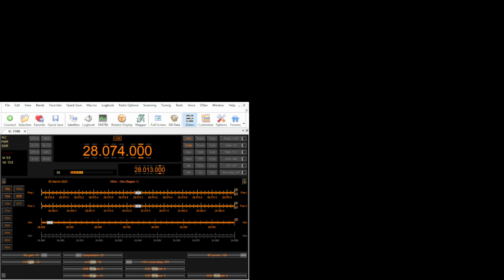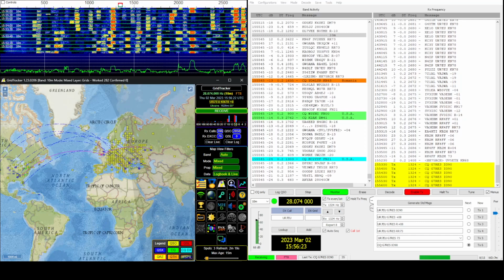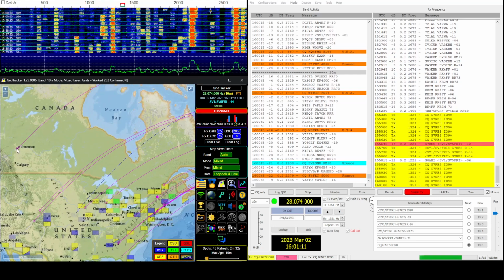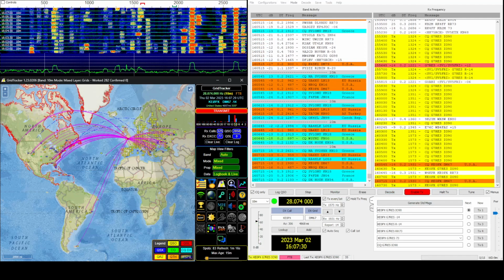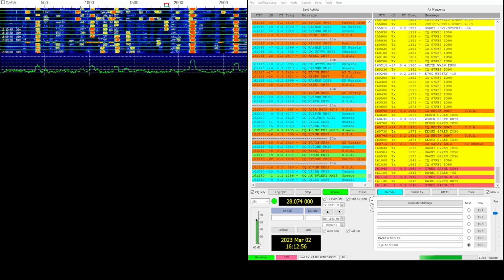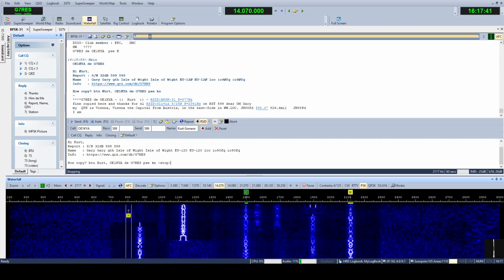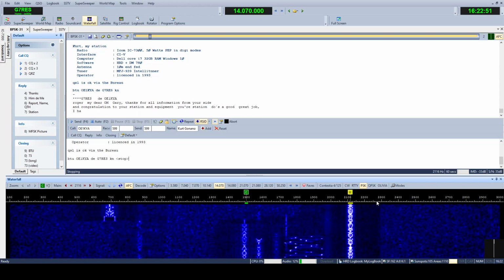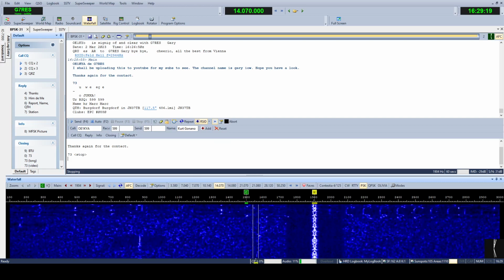digital amateur radio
This is a demo of FT8 and PSK31 on 10 and 20 metres